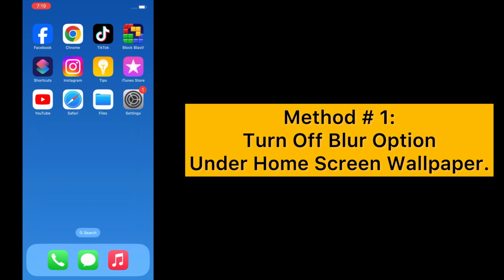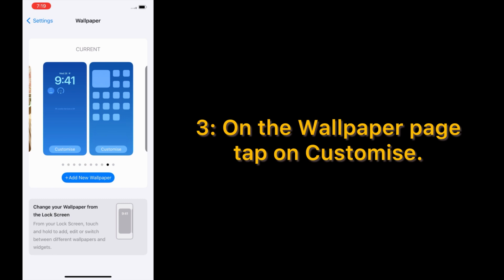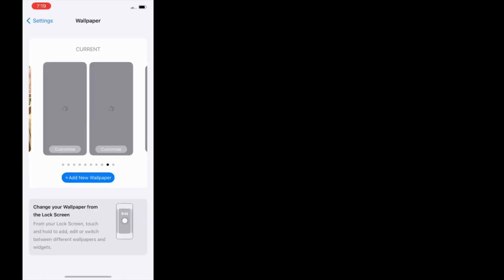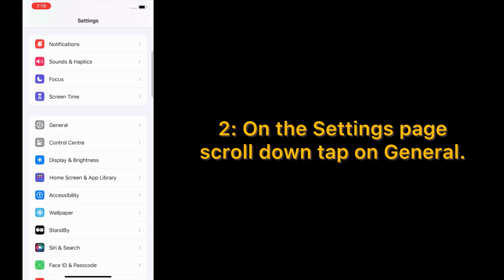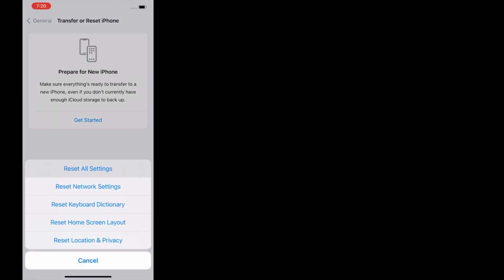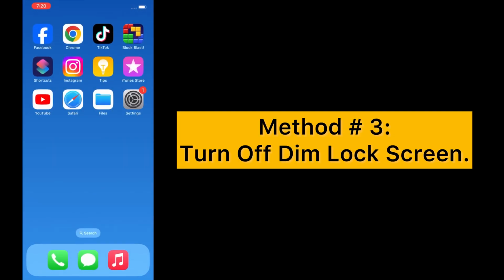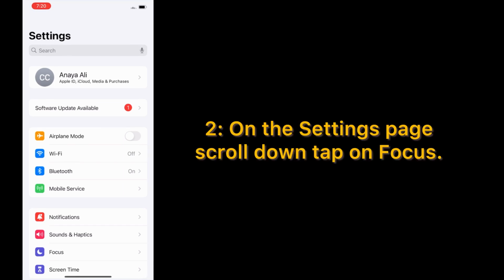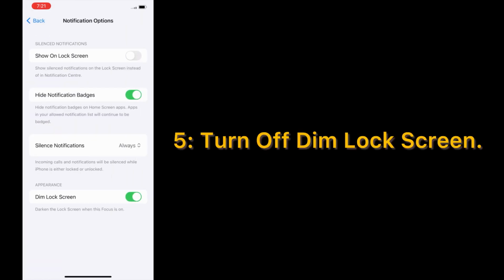How to fix top part off lock screen wallpaper getting blurry on iphone in ios 17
Your Queries;-

blurry top of lockscreen on iphone in ios 17
lockscreen wallpaper top is blurred in ios 17 on iphone
ios 17 blurs top of lockscreen wallpaper on iphone
blurred top of iphone lockscreen wallpaper
how to fix blurry wallpaper on iphone
lock screen wallpaper blurred iphone
how to remove blur effect from lockscreen wallpaper on iphone in ios 17
how to blur wallpaper on iphone
how to fix blurry lock screen on iphone
how to fix blurry home screen on iPhone